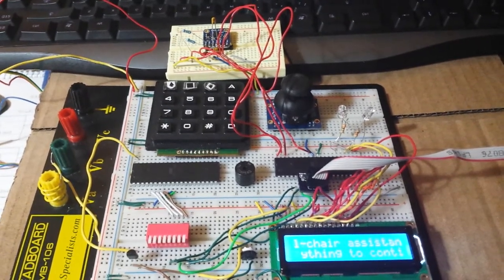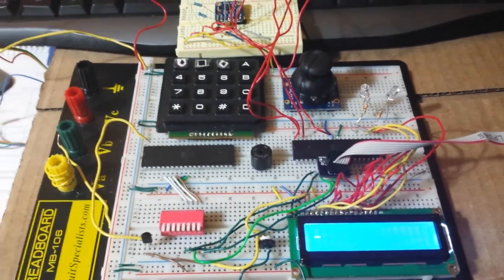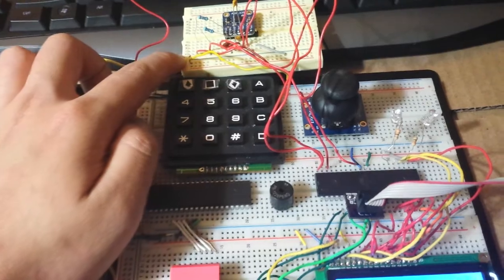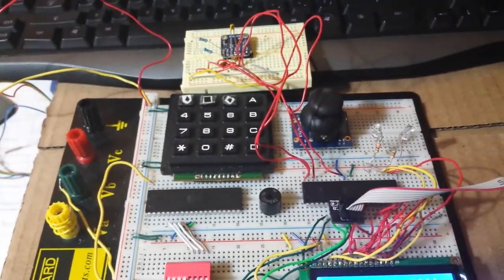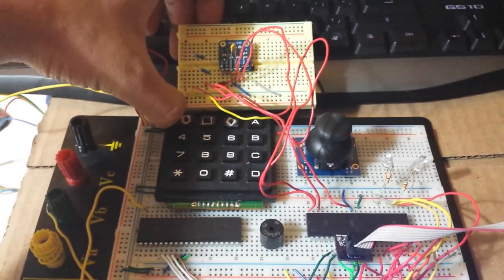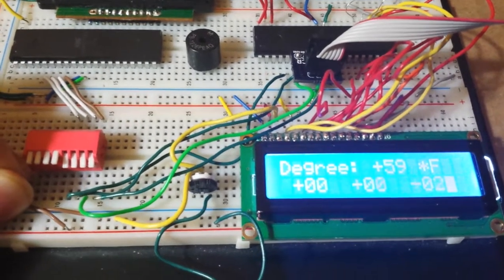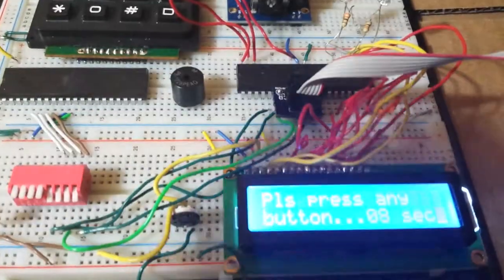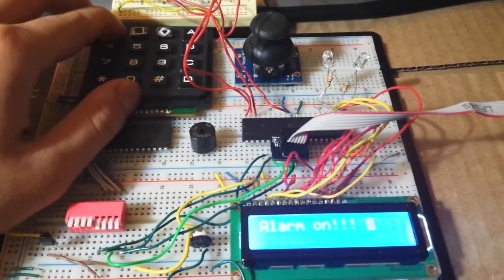CS122A final project Justin_Khoo Wheelchair_Assistant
This is final project for CS 122A. This project is called "Wheel Chair safety assist".